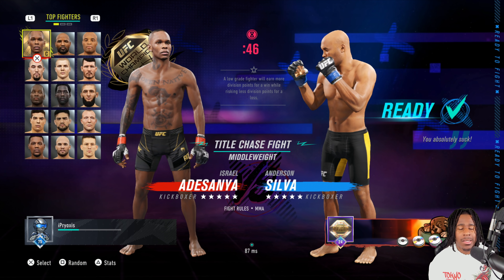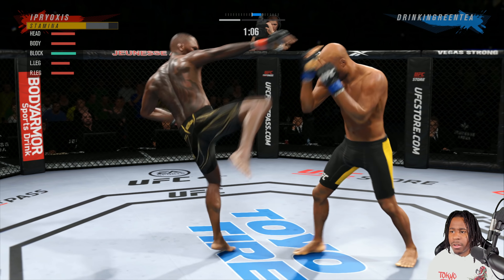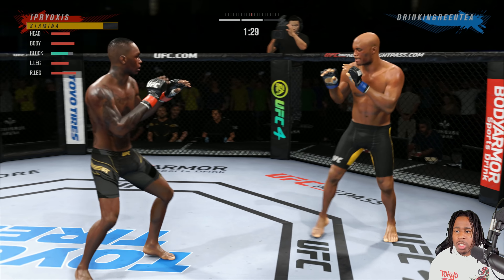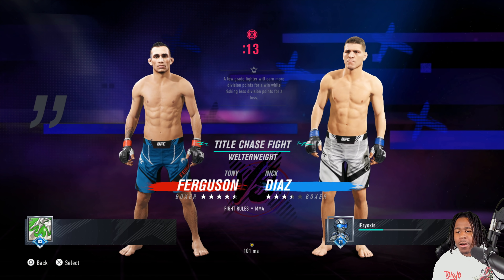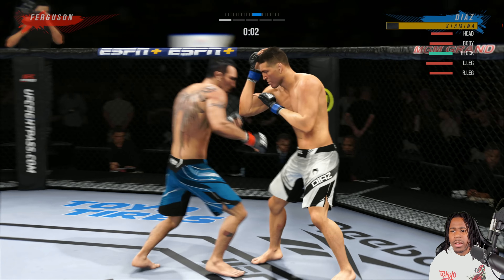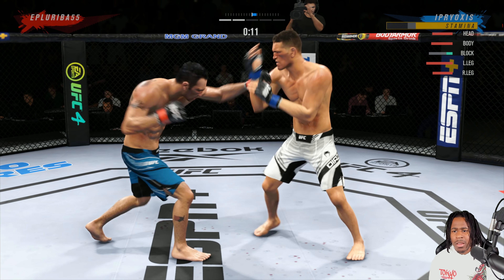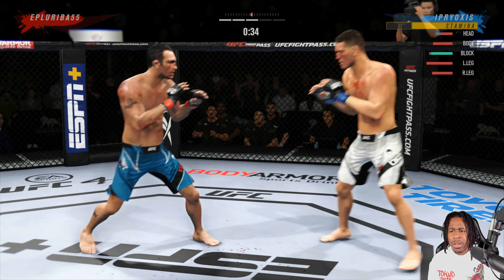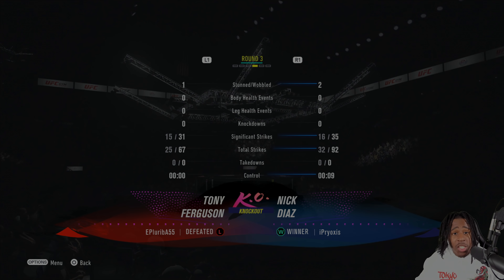Completely Destroying Ranked Players With Izzy And Nick Diaz!